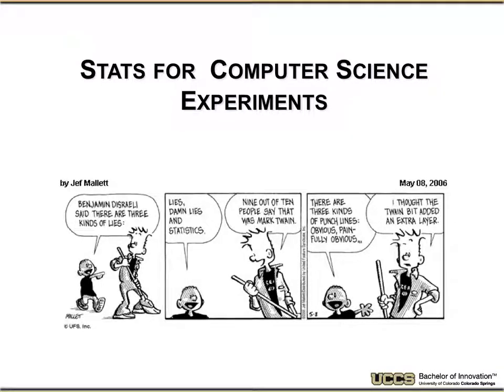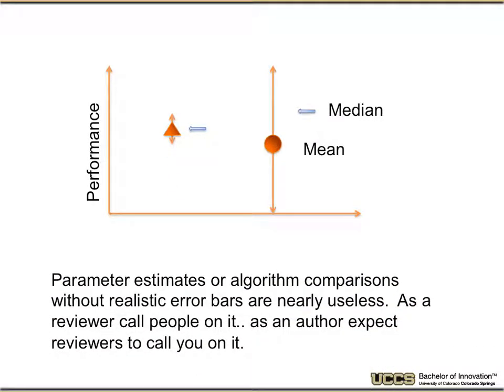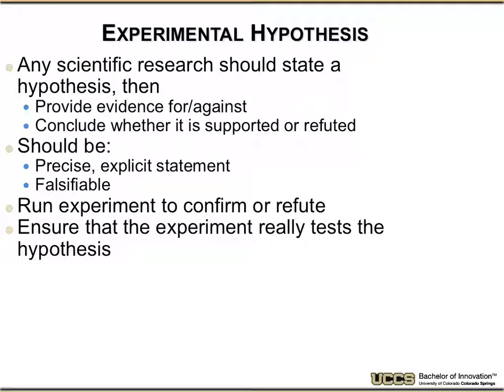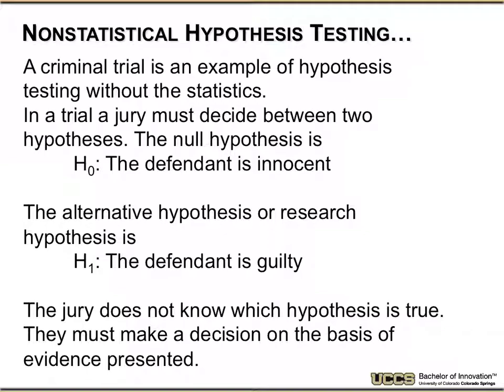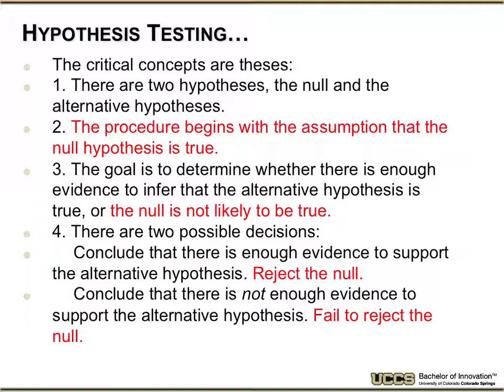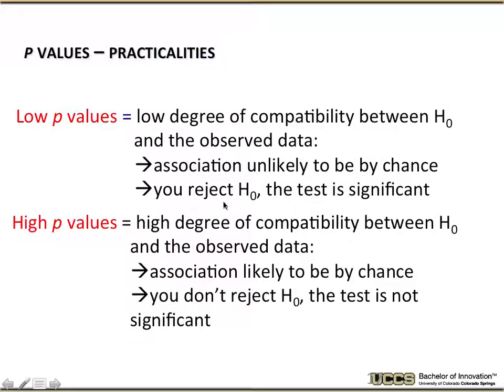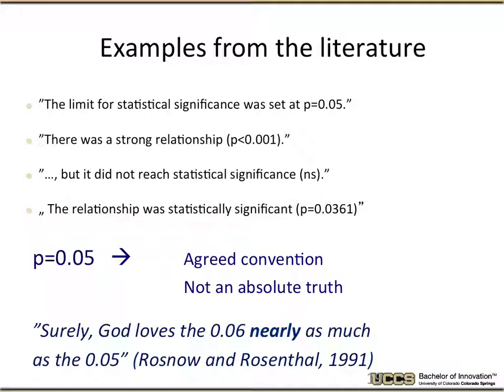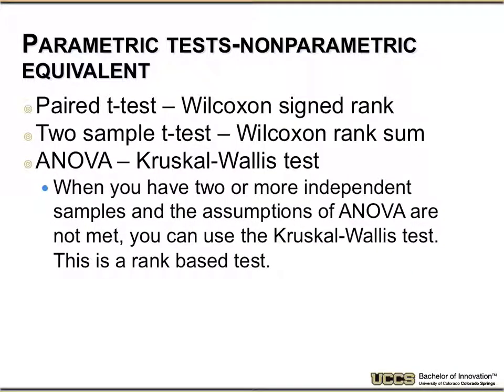CS6000 Stats part 1: Intro to stat, hypothesis and errros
Computer Science Research methods lecture on statistics.